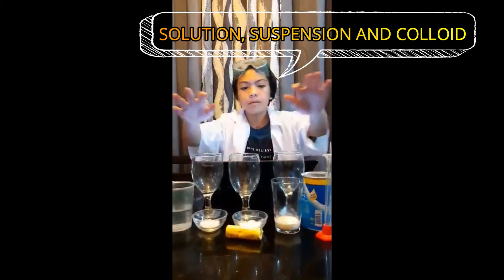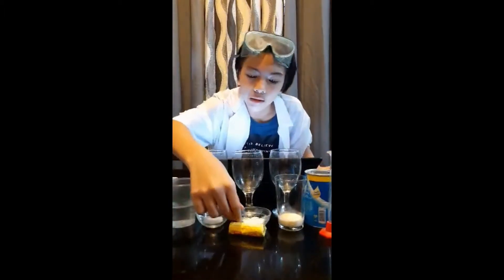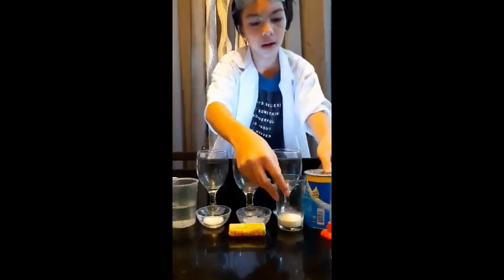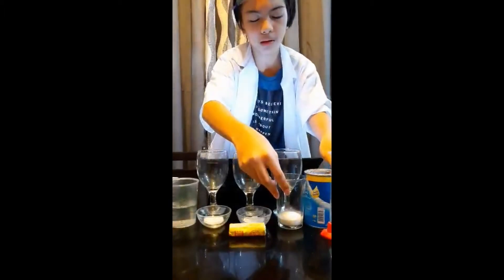Mixture Science Experiment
Find out how solution, colloid, and suspension looks like with sugar, corn starch, evaporated milk and water.

Grade 6 Science Online Assignment.